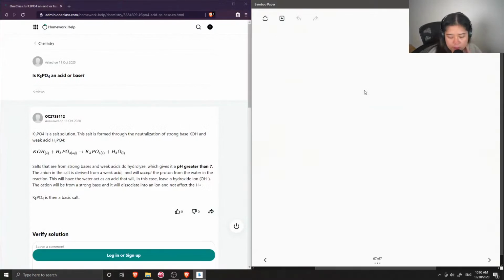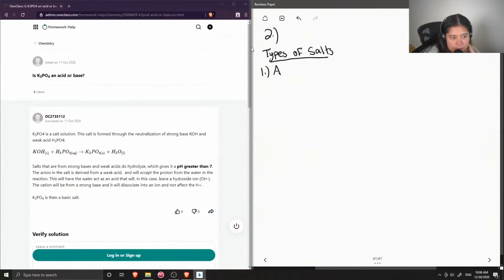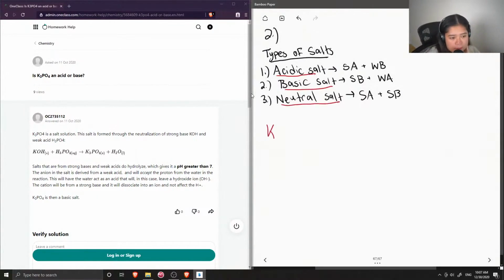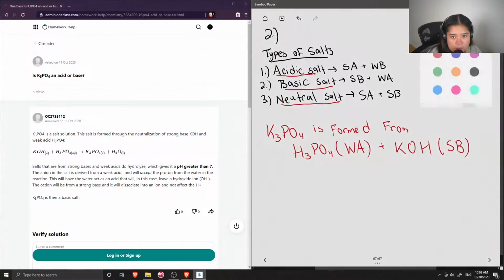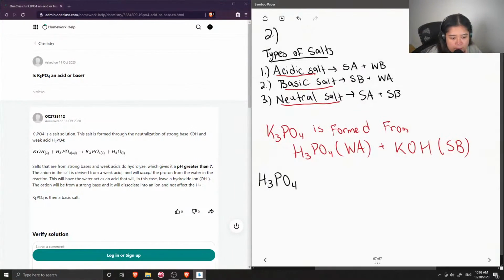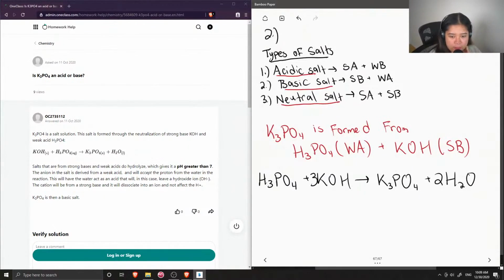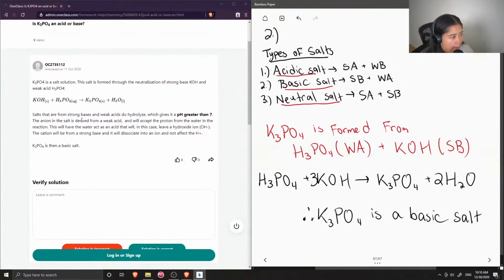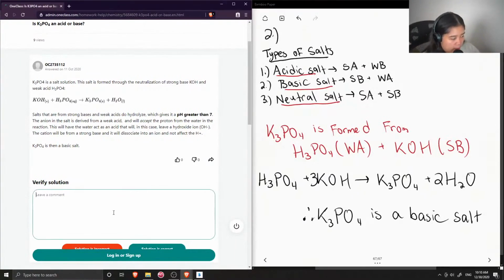Is K3PO4 an acid or base?